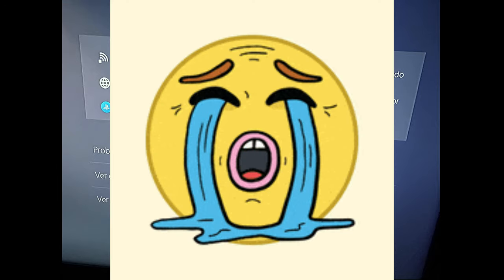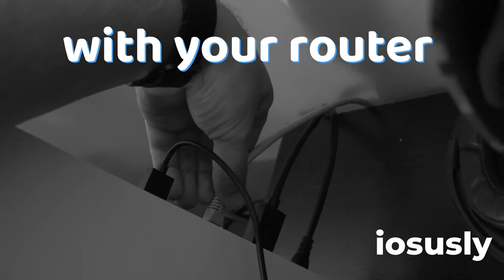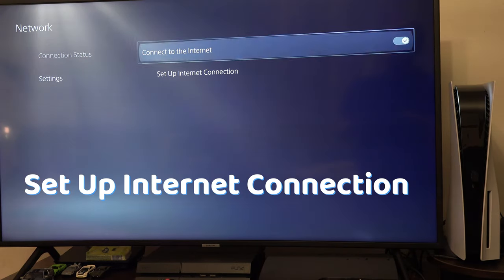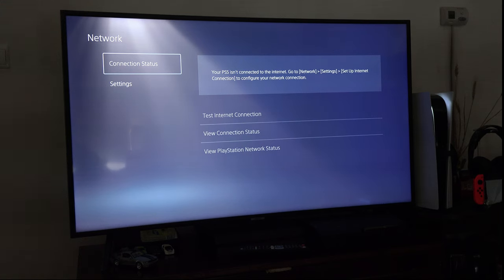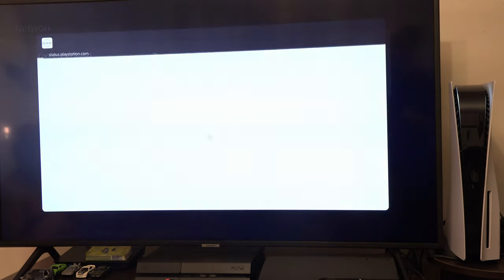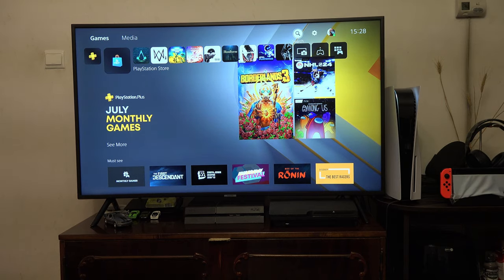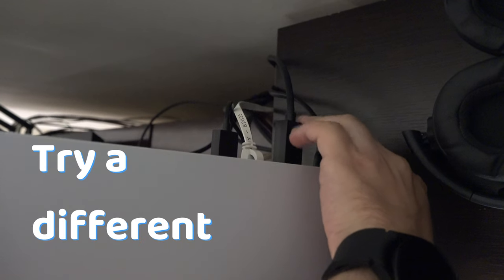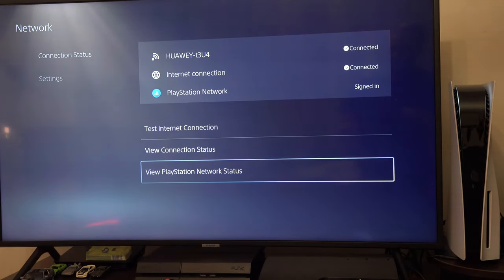How to Fix PS5 no Internet connection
To fix PS5 not connected to internet, if your PS5 is connected with an ethernet cable, check if the cable is connected. You can try to unplug it and plug it back in. If you are connected with an ethernet cable, try a different one. Maybe the cable is damaged. Also, make sure that you have internet in your home.
If you are connected through wifi, you can try re-connecting your PS5 to the internet. Go to Settings,  Network, settings, Set up Internet connection, Make sure that connect to the internet is checked,  Click on the options button when you have the router selected, select to forget. After that, scroll down to the list to find your router, select it, enter your password and see now if it has solved your issue.

If it didn’t work, you can change the  Wifi frequency settings. Go to Settings and on the router, press the options button, Wifi Frenquencies, and change it from automatic to 5Ghz or 2.4 Ghz or back to automatic, until you have internet.

You can also try do a cold boot of the PS5. Turn it off, disconnect the power cord, let it sit for around 5 minutes and turn it back on. If even that did’t work, try to go into safe mode.

Also, when you go to the internet settings check if you can connect to PSN. Maybe their servers are down and your PS5 is actually fine.
If your PS5 can’t even find your router, Try this. Go to settings System software Reset options Clear learning dictionary Restore Default Settings. And then see if the PS5 is seeing your router

I have also read on reddit that HDMI cables can cause Wi-fi Interference. Including the HDMI that came with the PS5. So try a different HDMI Cable, swap the ends or connect your HDMI to nr 1 or 2 or 3 on your TV. People on Reddit claim that this has solved their issue. Maybe it will work for you too.